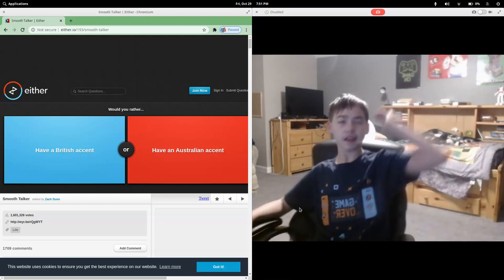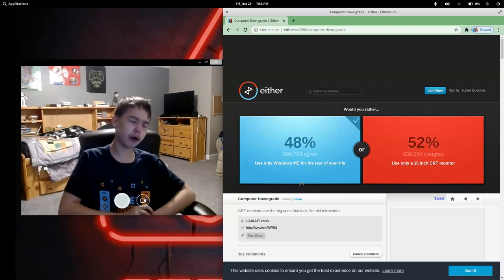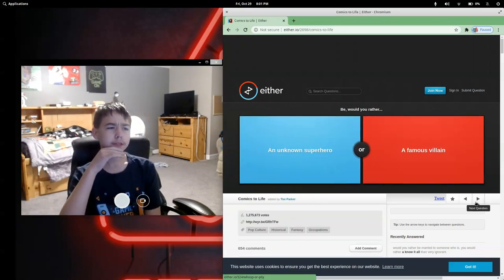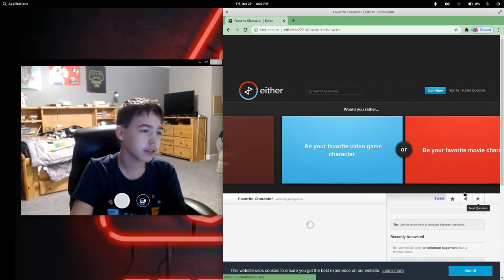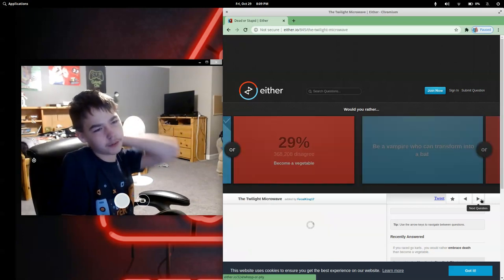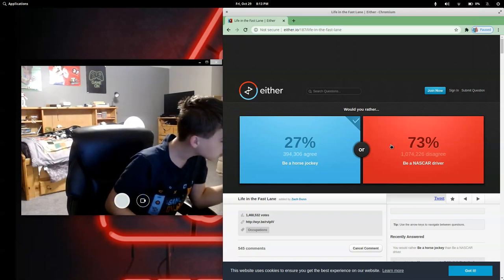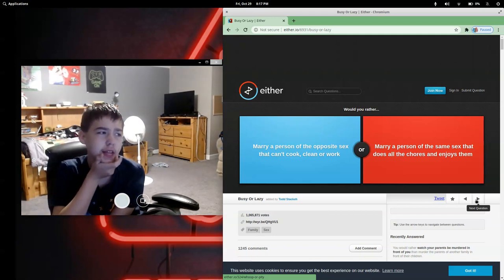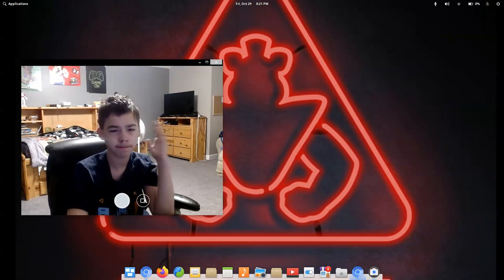Trying the would you rather jelly beans challenge (gone wrong)